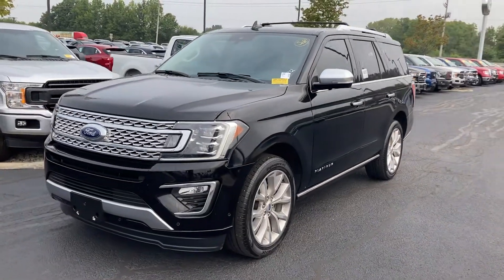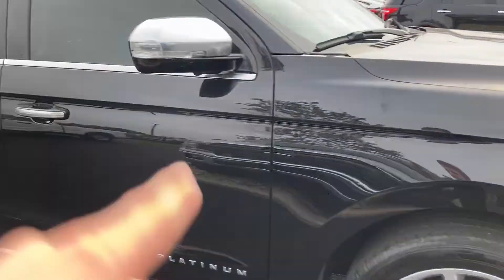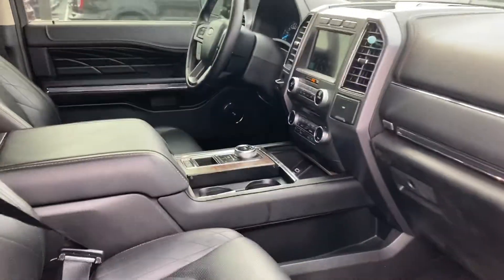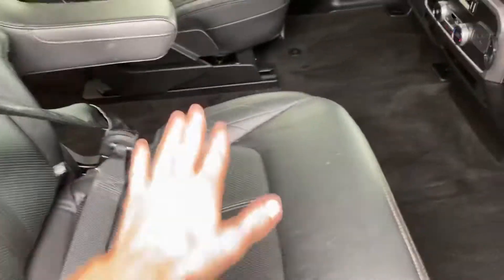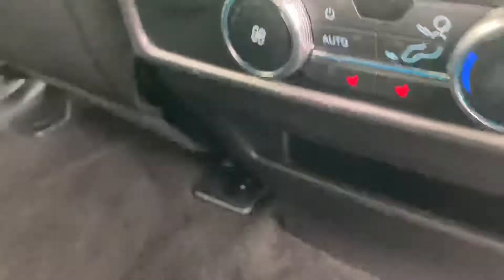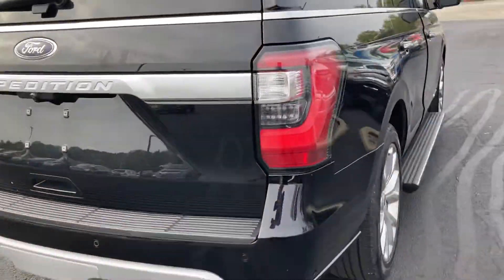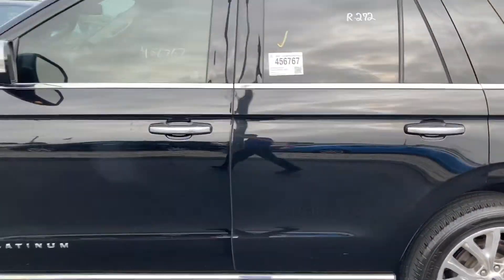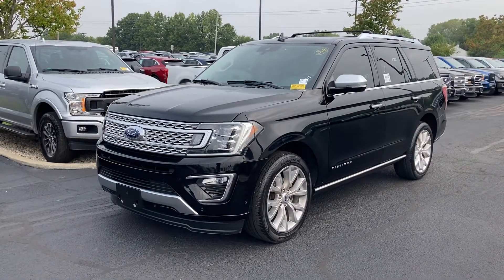2018 Ford expedition platinum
2018 Ford expedition platinum